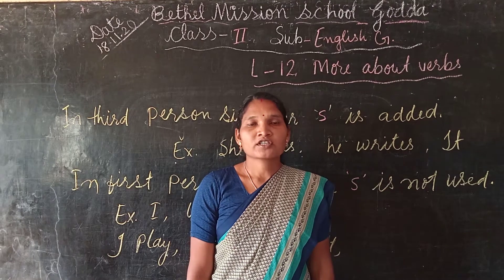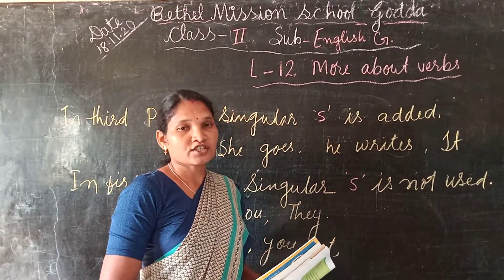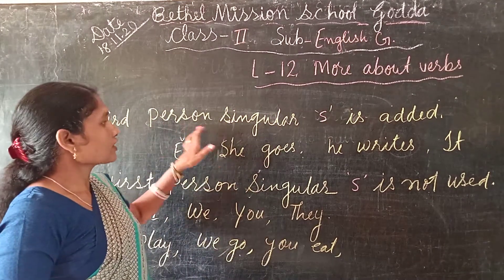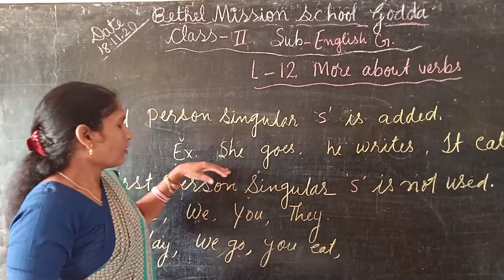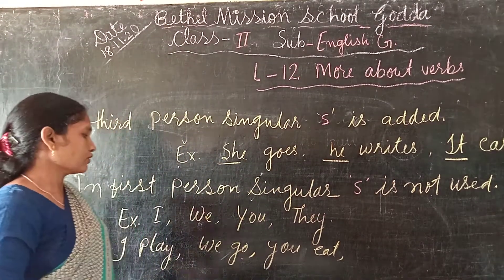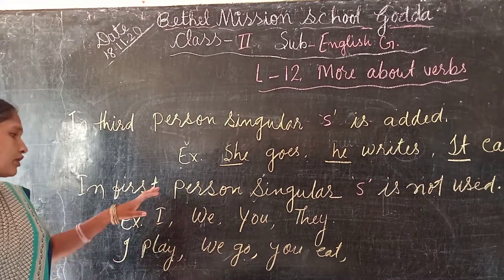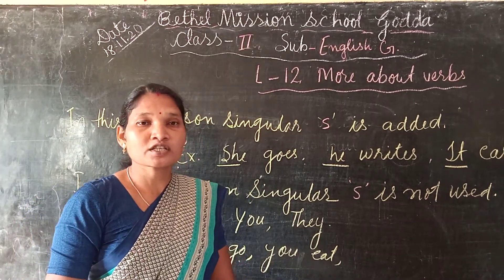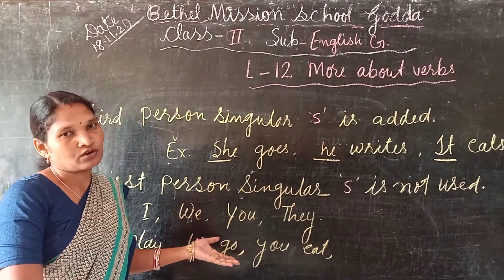Class ii English G L 12